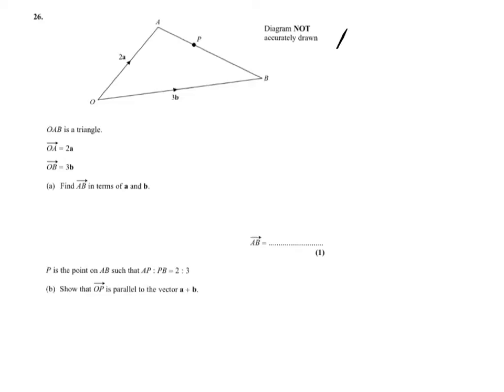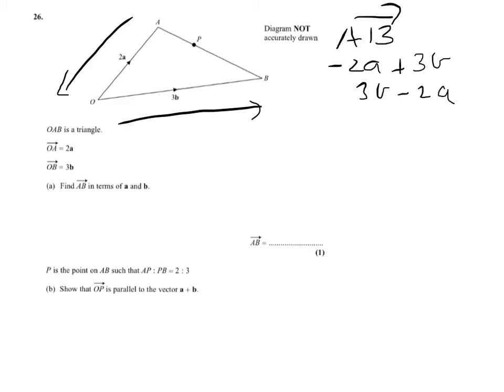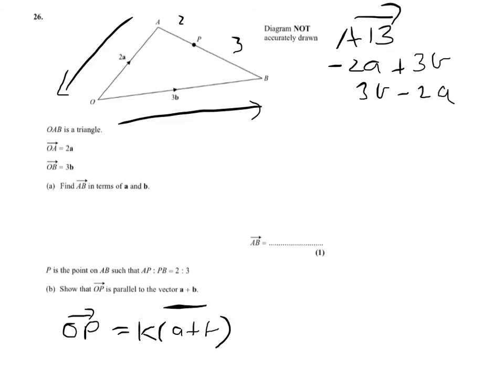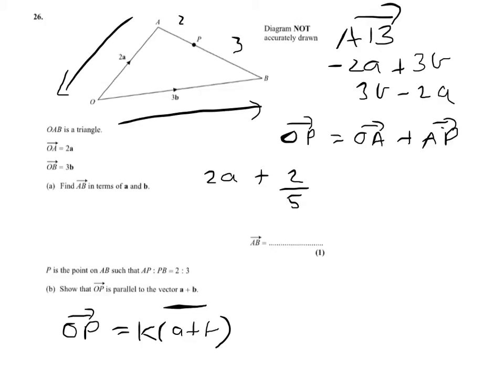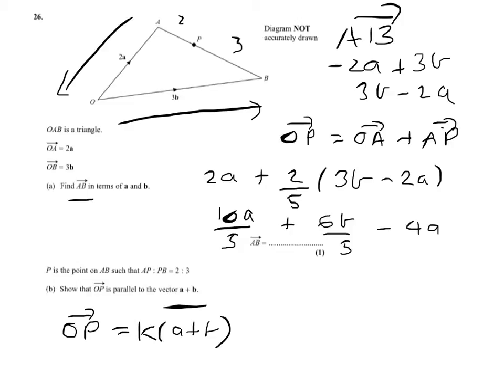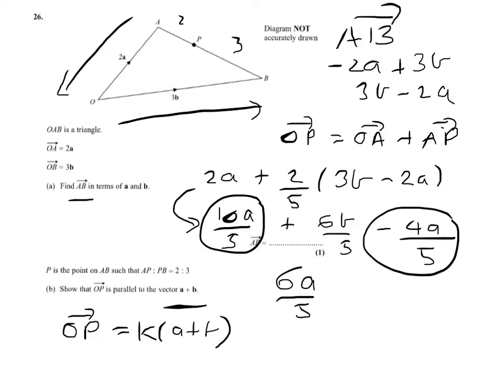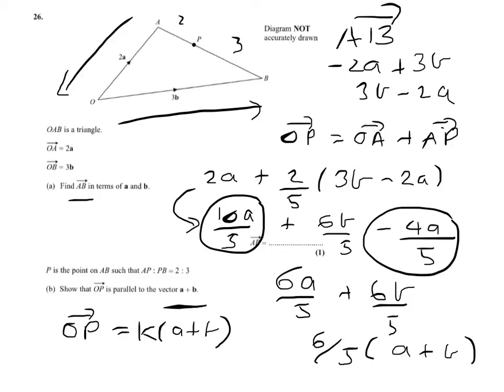Q26 Vectors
Nov 29, 2012 10:15 AM